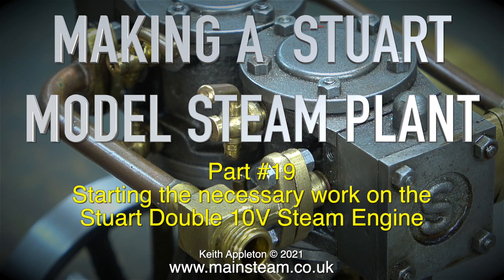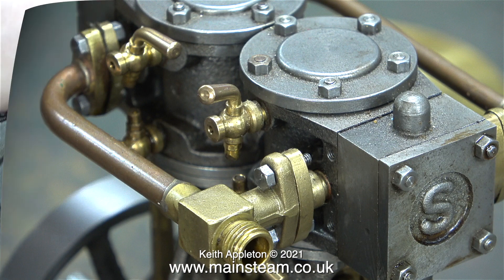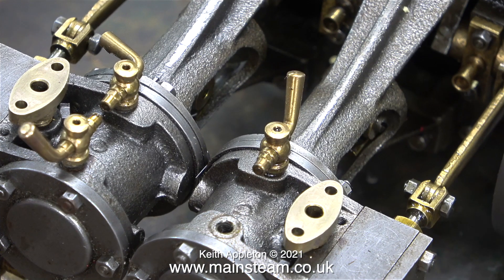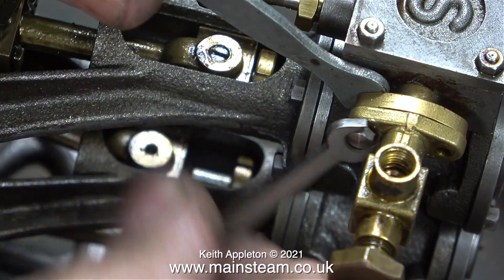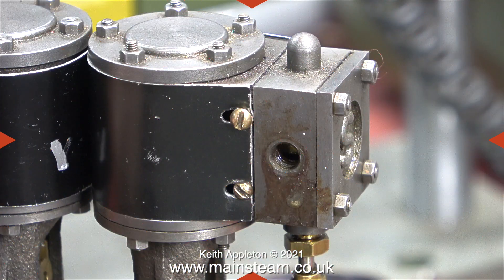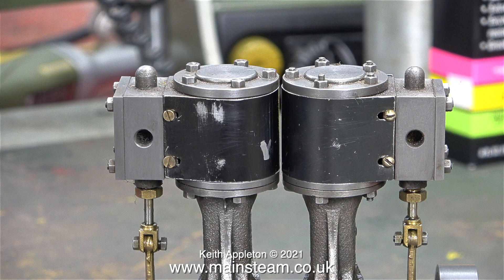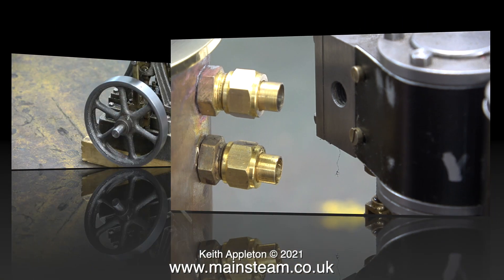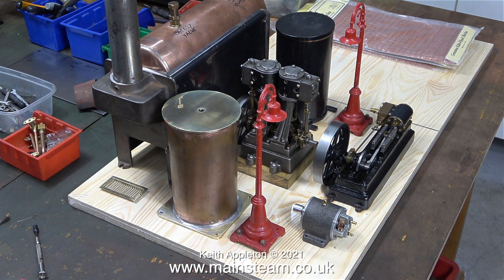MAKING A STUART MODEL STEAM PLANT - PART #19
Making A Stuart Model Steam Plant - Part #19. Starting the necessary work on the Stuart Double 10V Steam Engine.